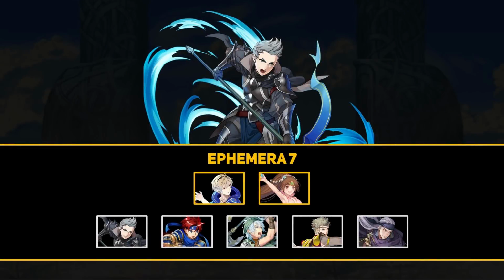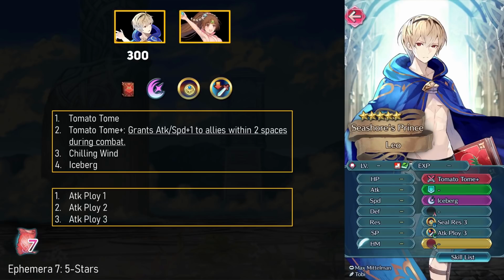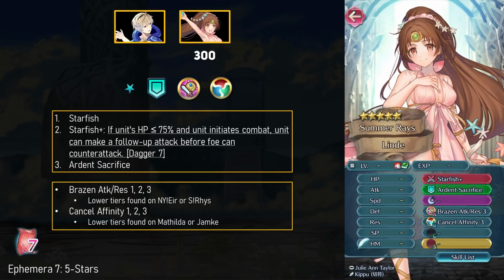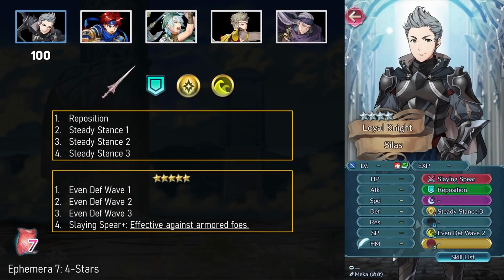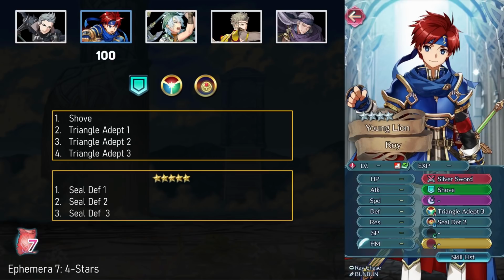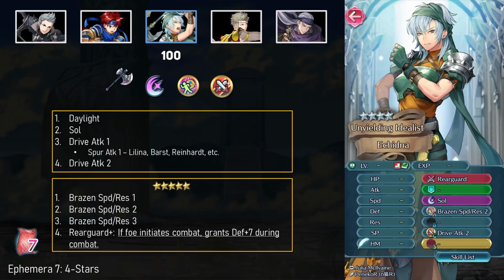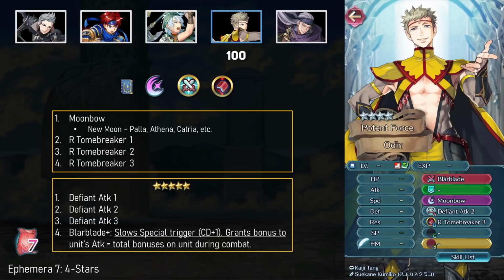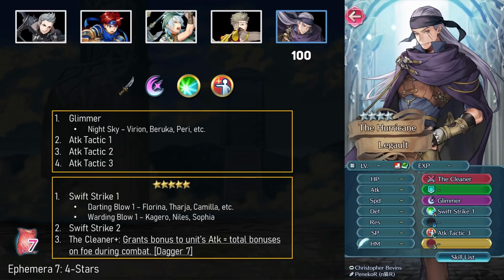Ephemera 7 Combat Manuals Overview (Starfish+, Even Def Wave, Atk Tactic) | Fire Emblem Heroes Guide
Going over the Combat Manuals you can buy with Ephemera 7 Divine Codes during Update 4.7. Offerings include Summer Linde, Silas, and Echidna!

Songs used from Arknights:
1. Street
2. Lungmen Bar